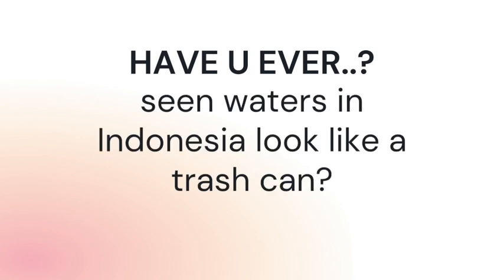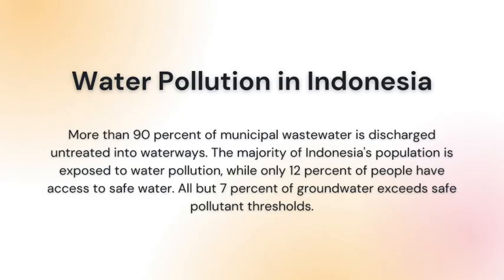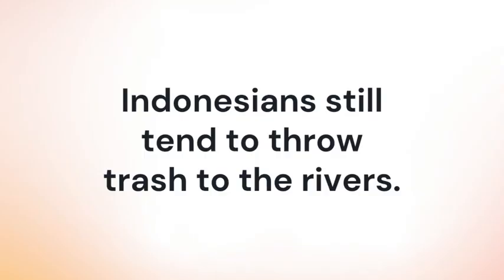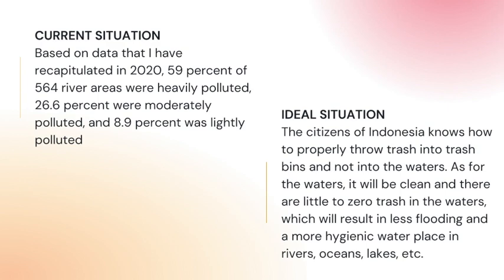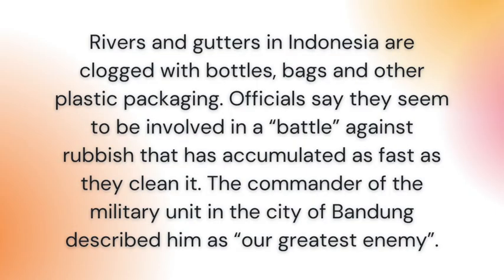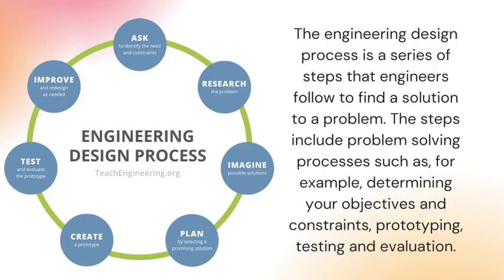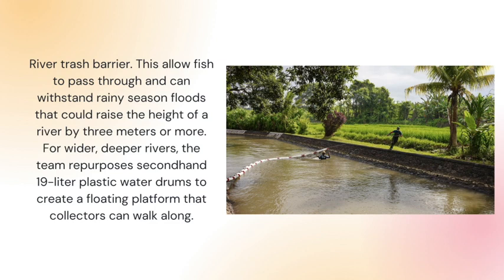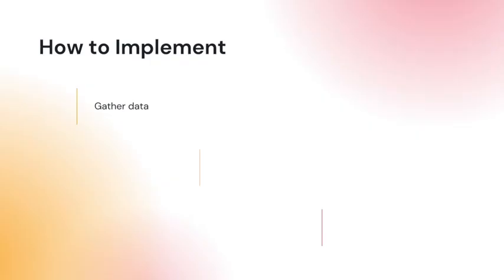The Ongoing Trash in Indonesian Rivers - Denita Theodora 12E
In term 3 for Basic Engineering B, we are expected to choose a community issue and create a sustainable solution for it. This is also in line with the varying outcomes in Basic Engineering B, as well as the Learner Outcomes of social problem solving, creativity and innovation, and expert thinking. The issue I chose to talk about is littering, as it is a prevalent issue in Indonesia that seems to have no long-term solution. This issue is related to SDGs 11, 13, and 15. I made the solution, which is Lavish Litter—a trash bin that exchanges trash for cash by measuring the weight of the trash.
Title : The Ongoing Trash in Indonesian Rivers
Full Name, Grade-Advisory : Denita Theodora Pratiknyaoadi - 12E
Class and Period : Basic Engineering B / Per 8
School : HighScope Indonesia
Basic Engineering Outcome :
Edited With : iMovie
Music Background Credit : Biscuit Background Music
Made by : LoFi Beats